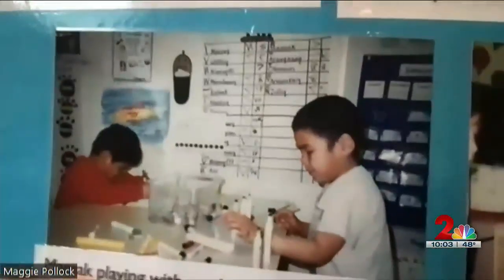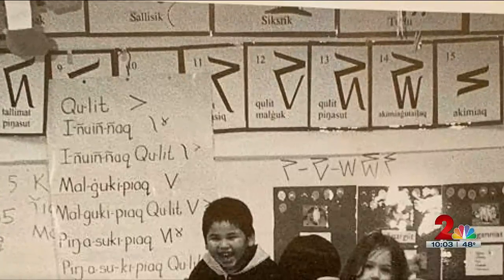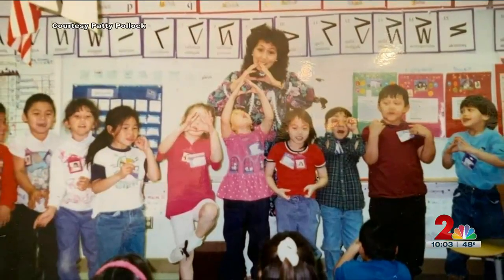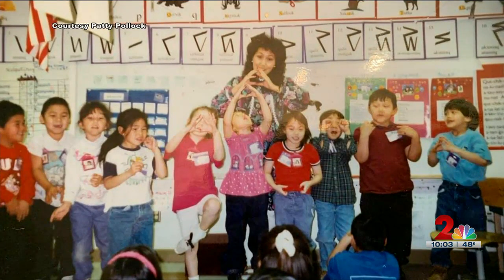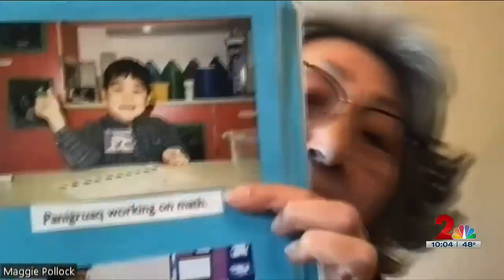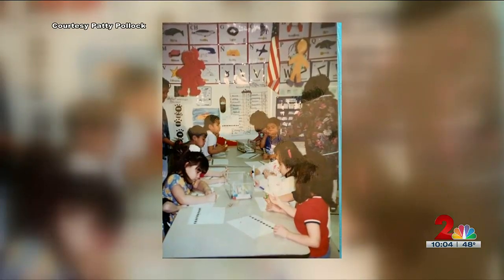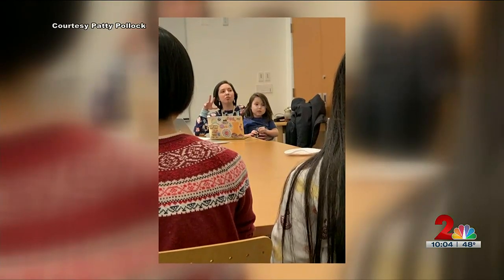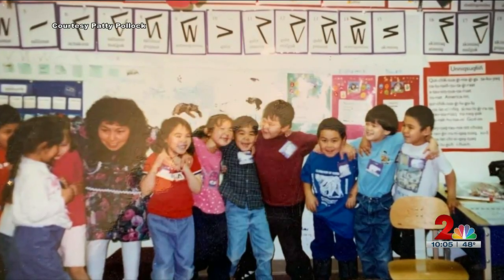Kaktovik numerals preserve Iñupiaq culture through mathematics